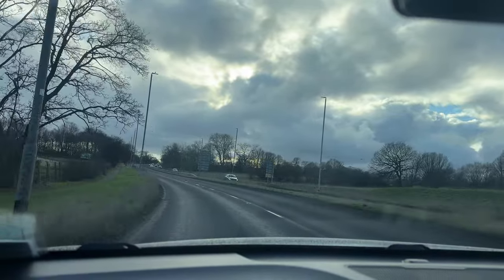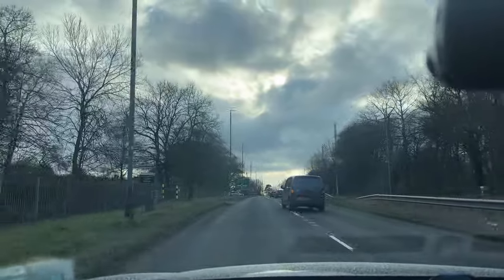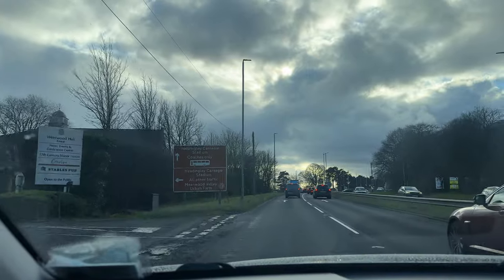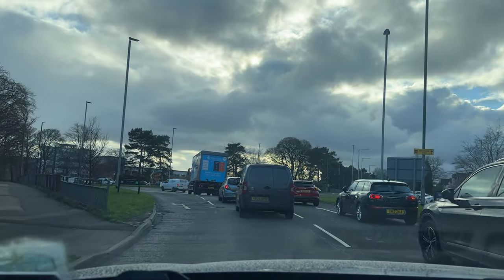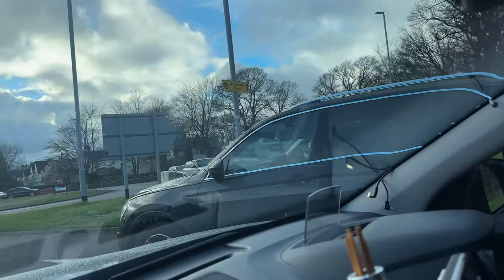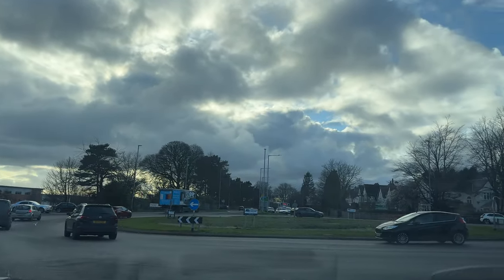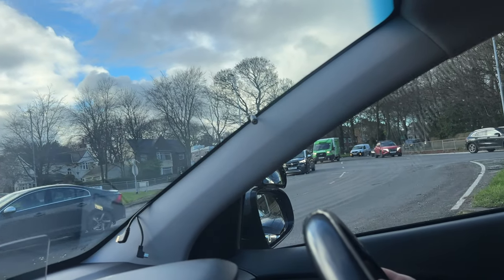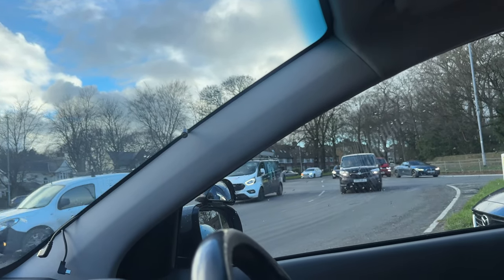Leeds Horsforth Driving Test Route Lawnswood Roundabout